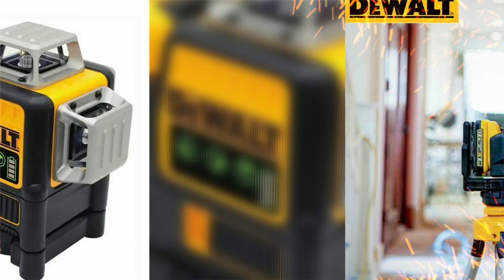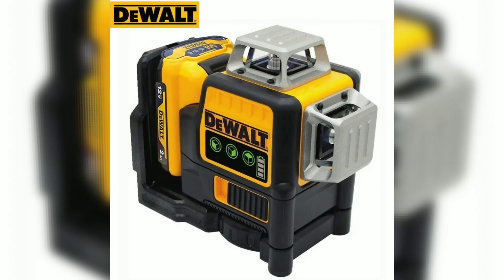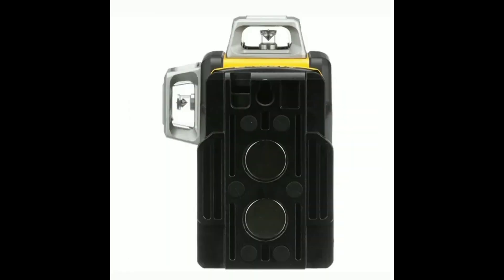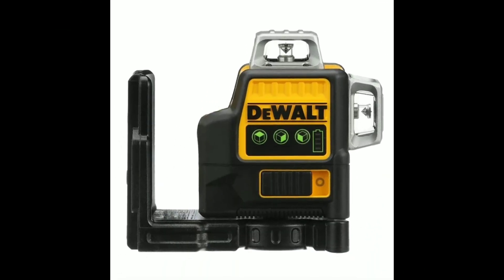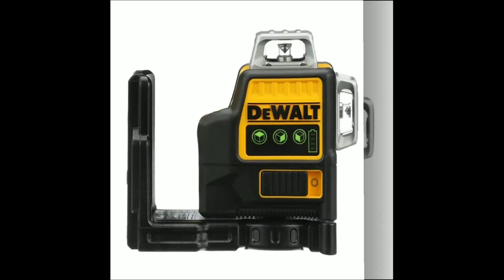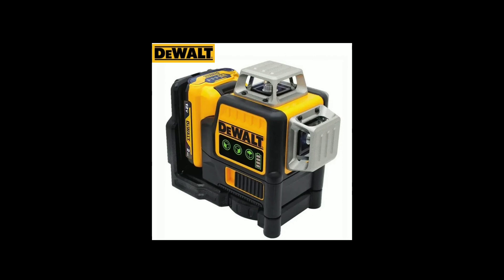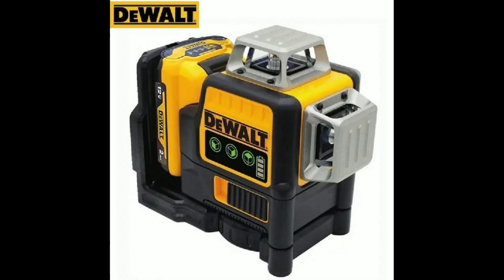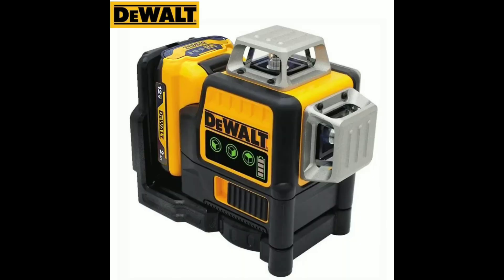DEWALT DW089LG - 12-Line Green Laser Level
DEWALT DW089LG Laser Level

Achieve precision and efficiency with the DEWALT DW089LG. This self-leveling laser features 12 lines for comprehensive coverage, a robust design, and long-lasting battery life. Perfect for various indoor and outdoor projects.